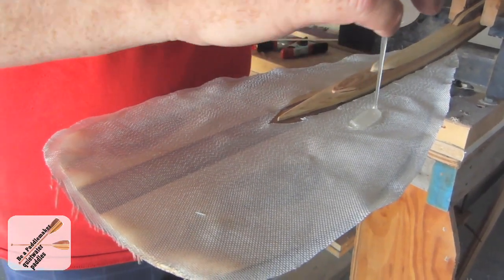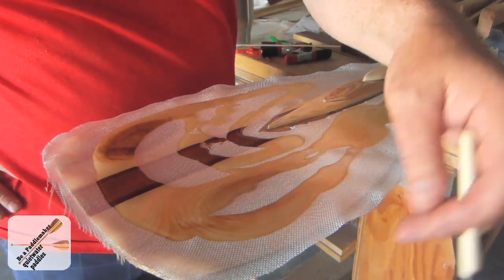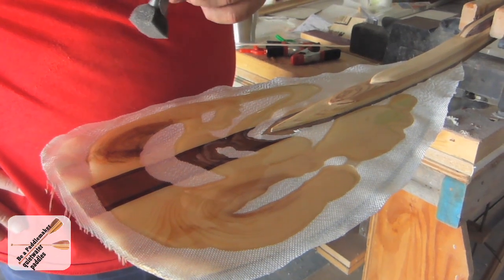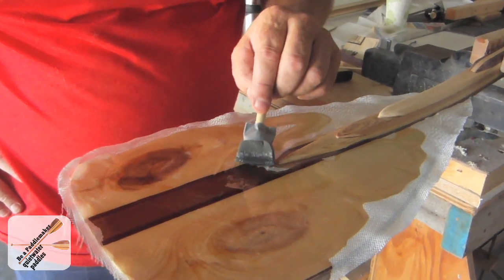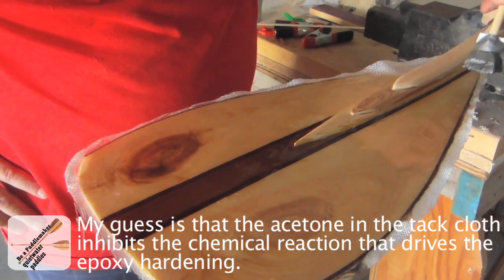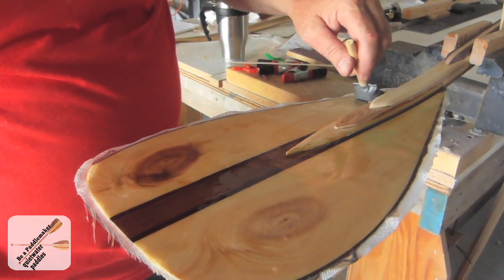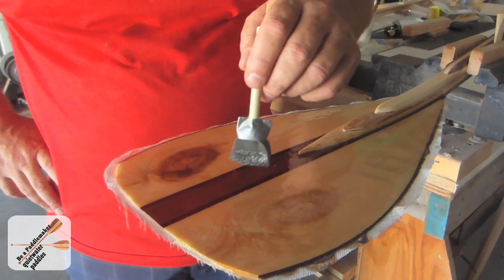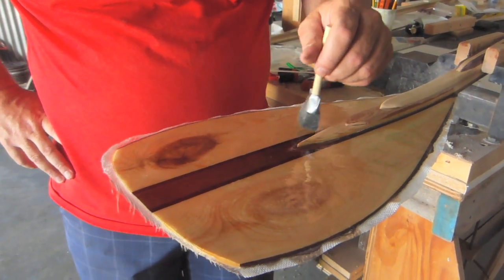Canoe Paddle Blade - Fiberglass and Epoxy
Part of a DIY paddle project is a layer of fiberglass and epoxy over one or both sides of the paddle blade. Quietwater paddle kits come with enough four ounce fiberglass cloth and two part epoxy to cover front and back of the blades on both paddles that you build from the kit.

Remember with paddle kits from quietwater you do not need any power tools. All the ripping and cutting have been done. Your part of the project requires only your hands.

Our standard kit is cedar and poplar, but you also have a wide range of wood to choose from for blade, shaft, handle and trim if you want to make customize your paddles.